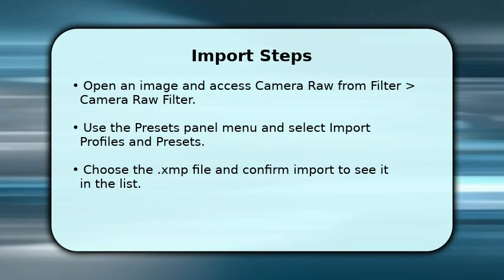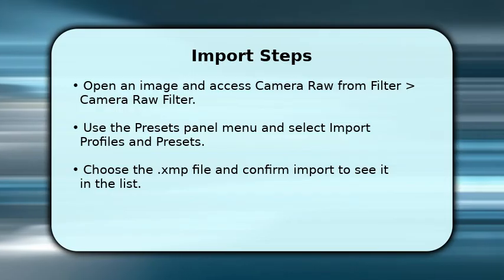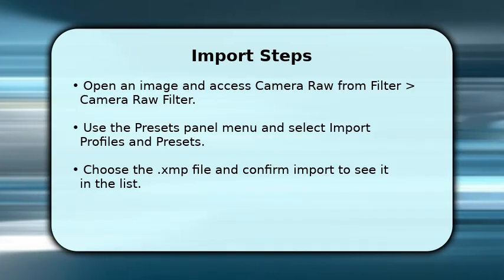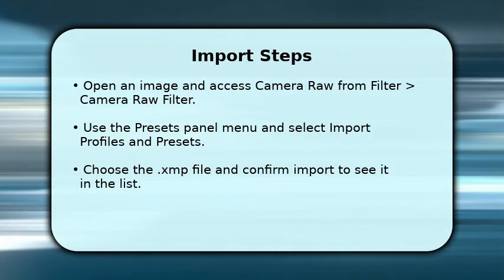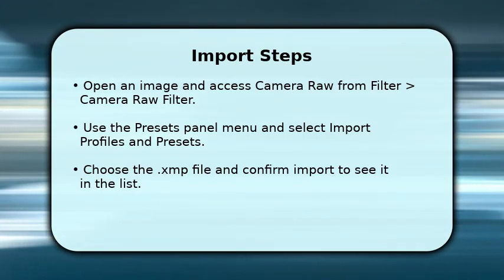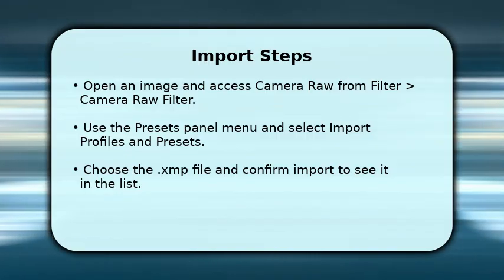How to Use XMP File in Photoshop (Updated)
How to Use XMP File in Photoshop (Updated) | 🤖 Upgrade your clean-game with the Shark AI Ultra Robot Vacuum — voice control

In this updated tutorial, we'll show you how to use an XMP file in Adobe Photoshop. An XMP file contains metadata that can be used to add keywords, descriptions, and other information to your images. By importing an XMP file into Photoshop, you can easily manage the metadata associated with your photos. This is especially useful for photographers who need to organize and categorize their large collections of images.

xmp file in photoshop, how to use xmp file, photoshop metadata tutorial, importing xmp files in photoshop, organizing photos with xmp, adobe photoshop tips and tricks, image metadata management, xmp file format explained, metadata editing in photoshop, photo organization techniques